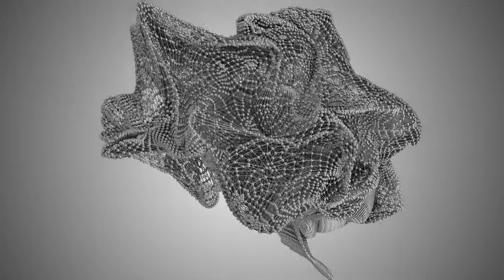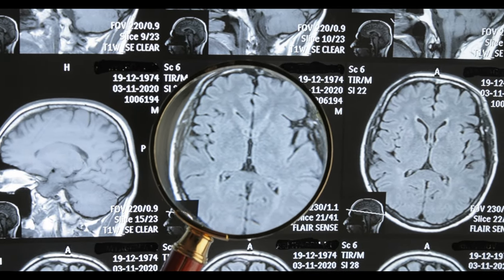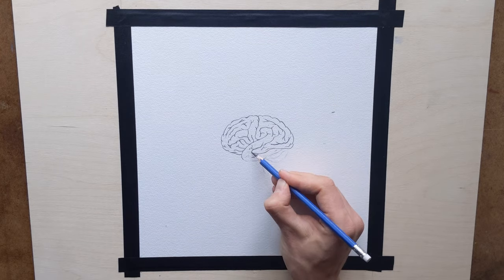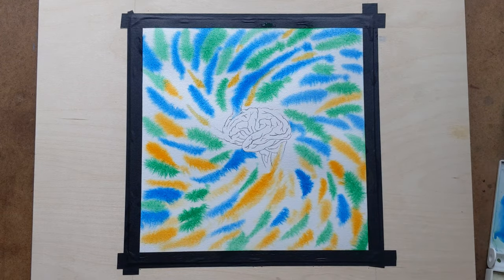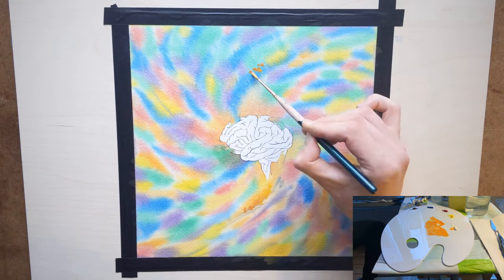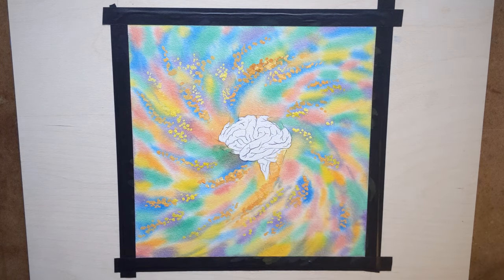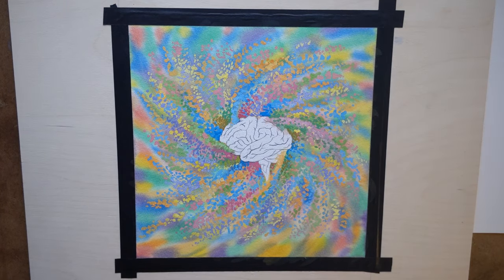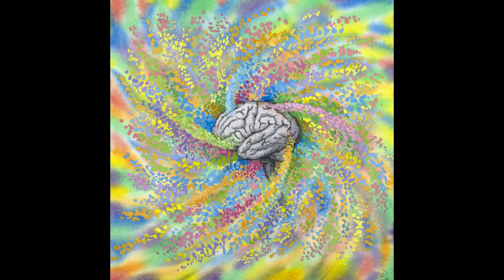"Colour Your Grey Matter" | How I Make a Mixed Media Illustration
American title : "Color Your Gray Matter" 😉
Welcome everybody!
This is another making-of video showing how I create an illustration from A to Z. It all starts with a concept. Then, I tend to go "mixed media" in my illustrations because I just use whatever medium will help me express the idea. In this one, I am using mainly graphite, watercolours, gouache, ink pens and markers.